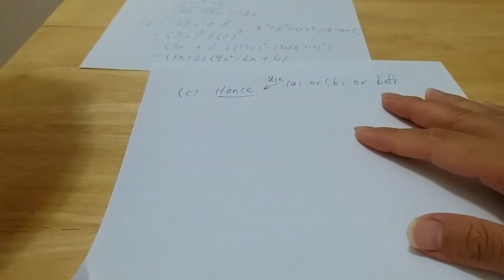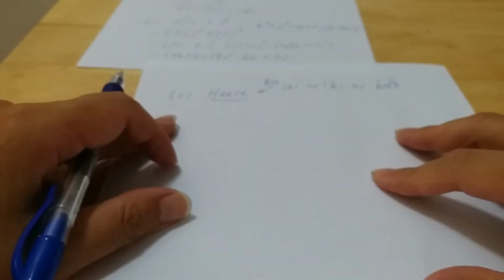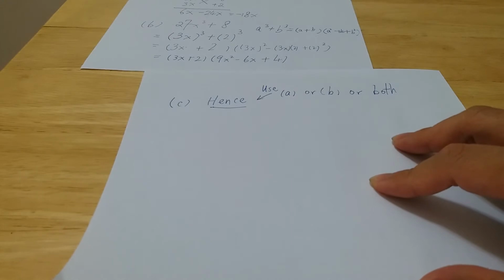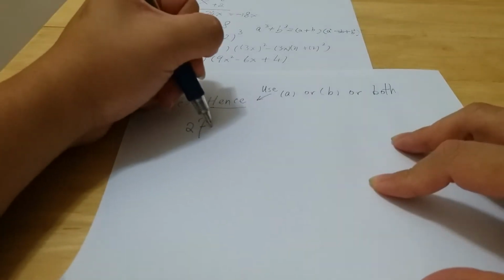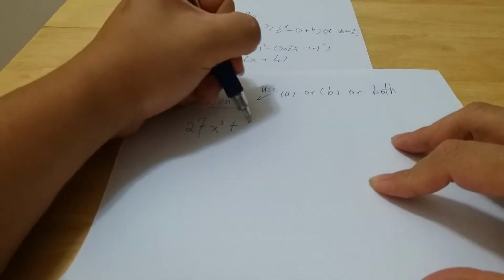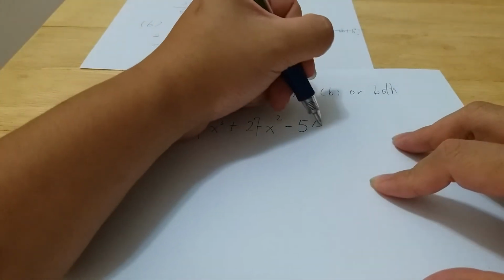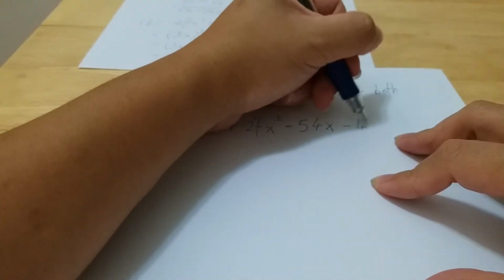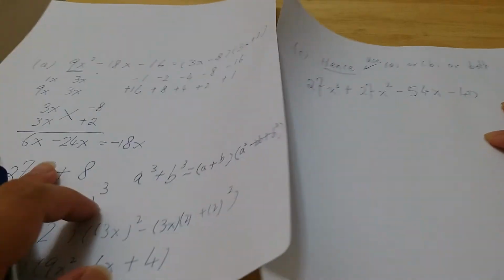Difficult questions for cubes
Produced by Mr. Tam Chung Yan